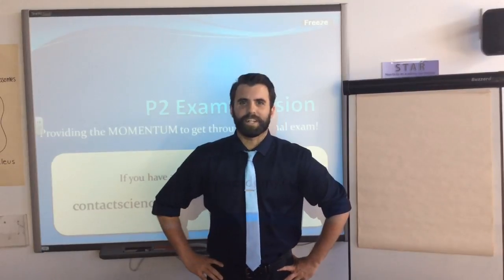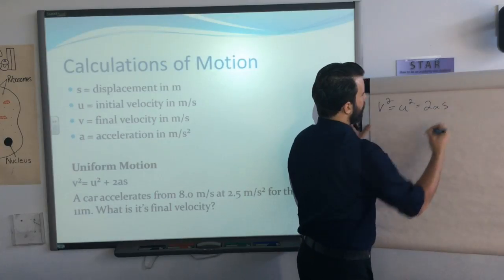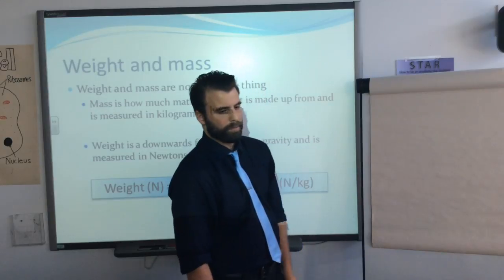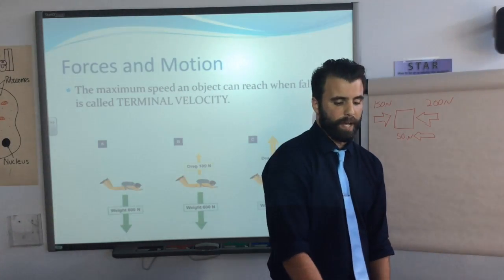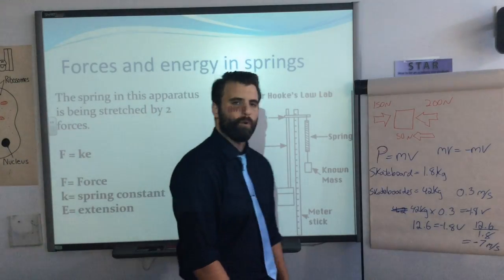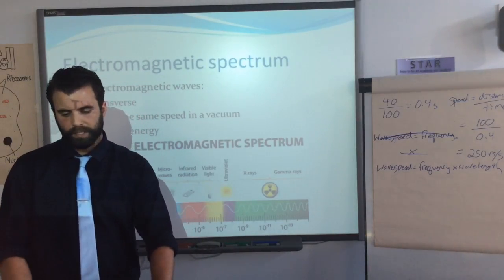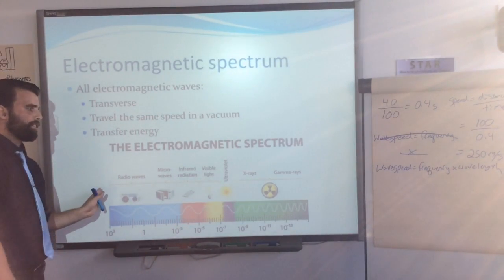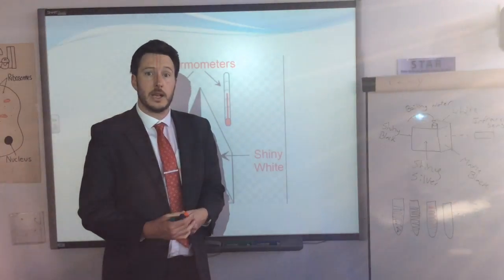Folkestone Academy Revision Live Stream - Physics 2 Part 1